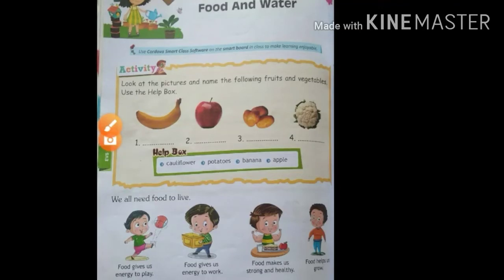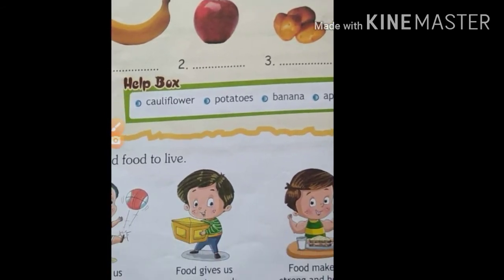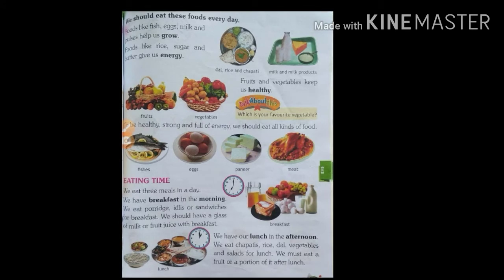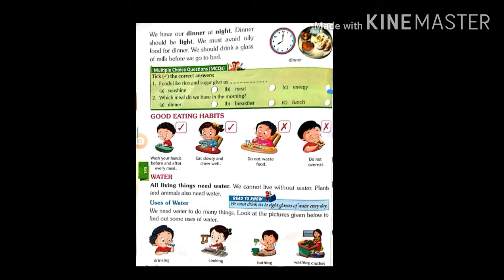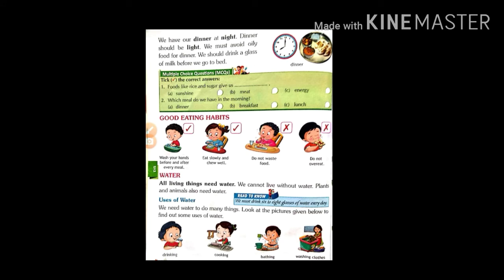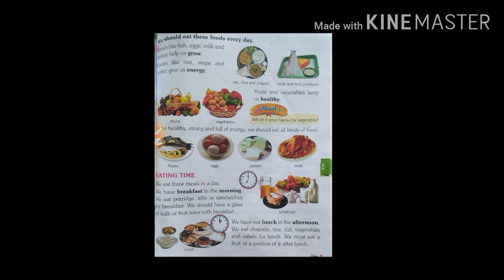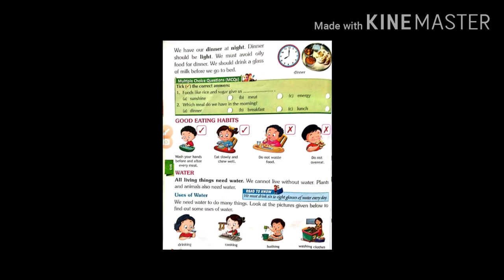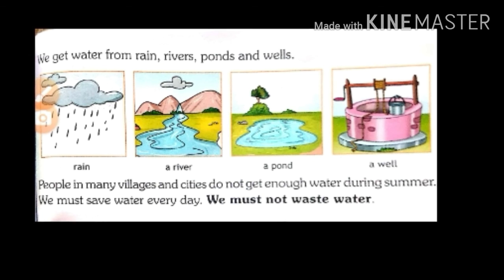Class I EVS 3. Food and water